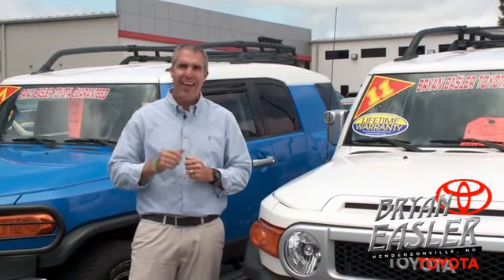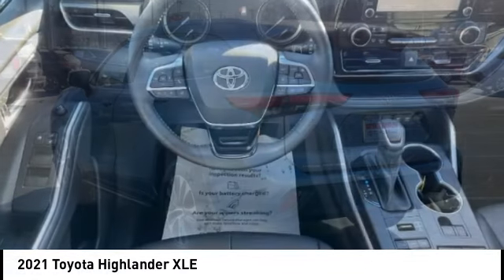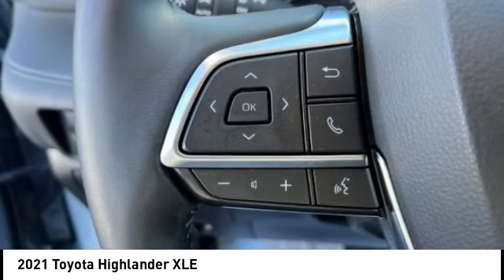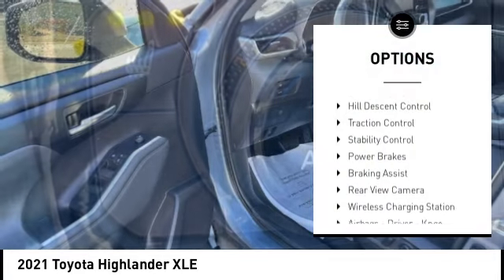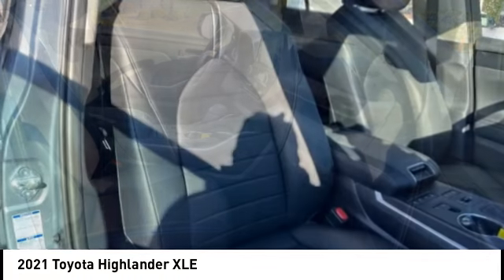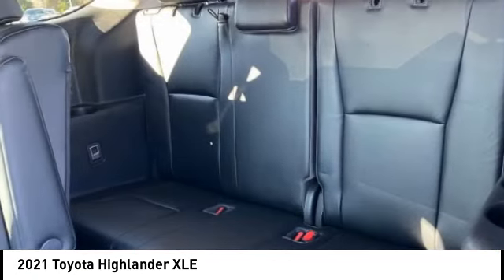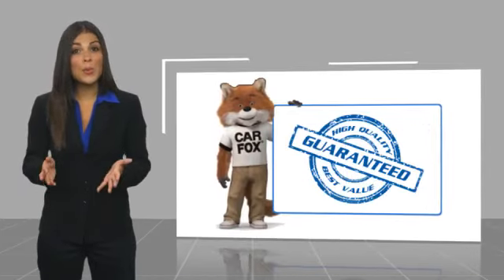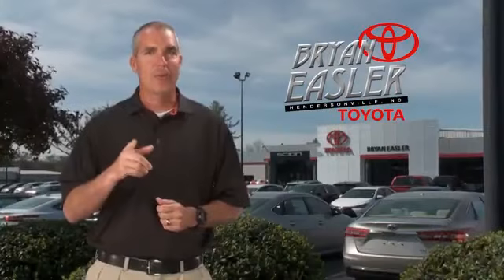2021 Toyota Highlander Hendersonville NC 24T0080A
2021 Toyota Highlander XLE

1409 Spartanburg Hwy.

CARFAX One-Owner. Moon Dust 2021 Toyota Highlander XLE AWD 8-Speed Automatic 3.5L V6 DOHC LIFETIME POWERTRAIN WARRANTY, ONE OWNER TRADE IN, LANE ASST AND RADAR CRUISE, BLUETOOTH AND BACKUP CAMERA, HEATED LEATHER AND SUNROOF, ALLOY WHEELS AND RUNNING BOARDS, POWER LIFTGATE, serving asheville hendersonville greenville, AWD.At Bryan Easler Toyota, we provide our customers with a Worry Free Evidence Folder, which includes, a Service History Report, CarFax, and Warranty Information***Please see Dealer for Details*** Recent Arrival! 20/27 City/Highway MPGAwards:  * ALG Residual Value Awards, Residual Value Awards